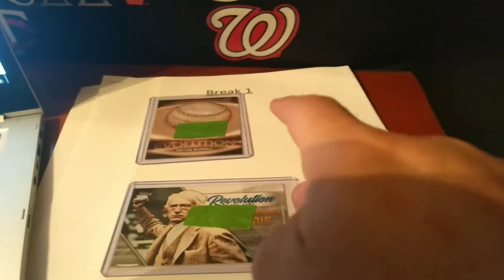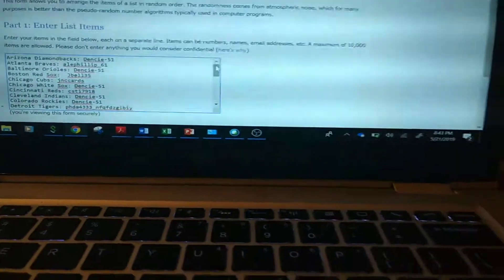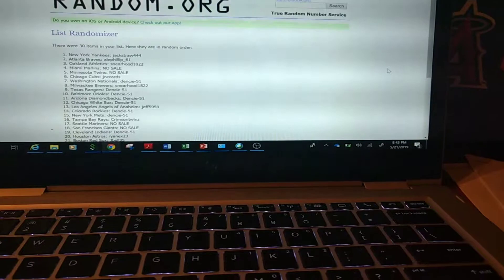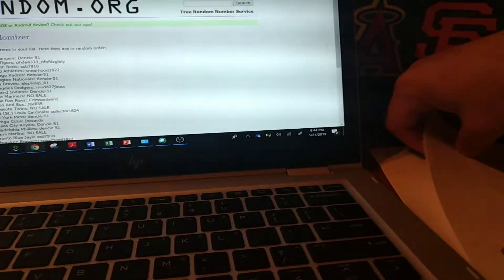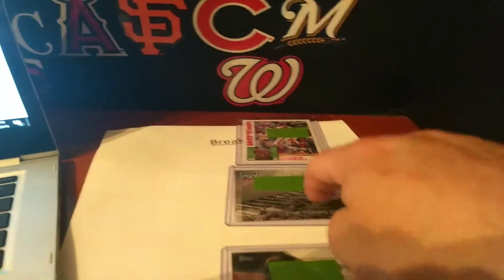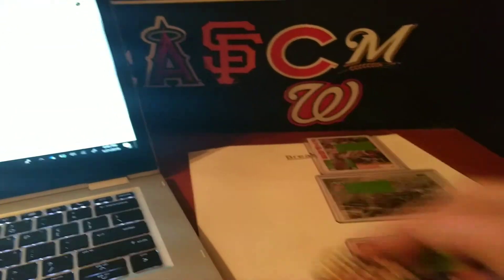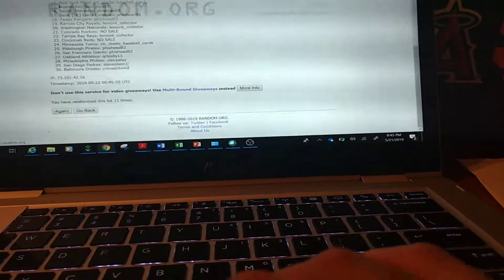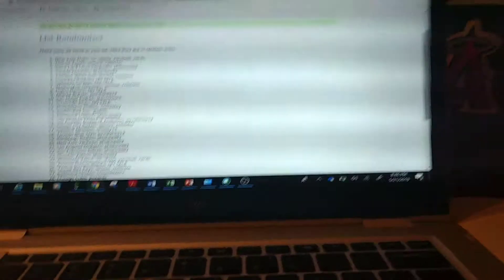Break randomizers may 18th 2019 Topps 2019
Break randomizers 2019 Topps